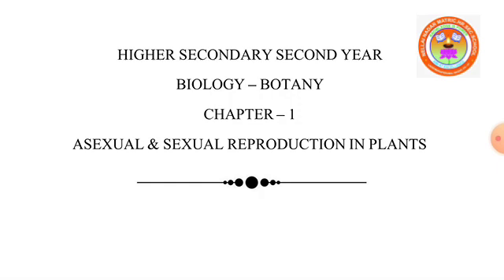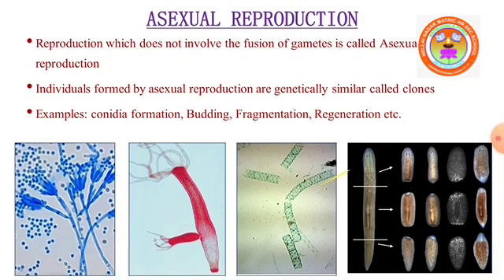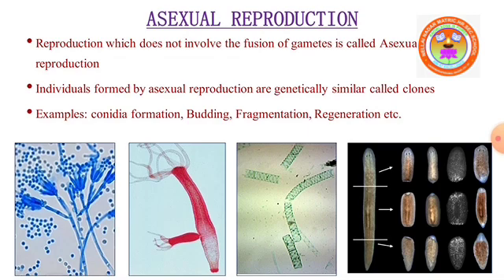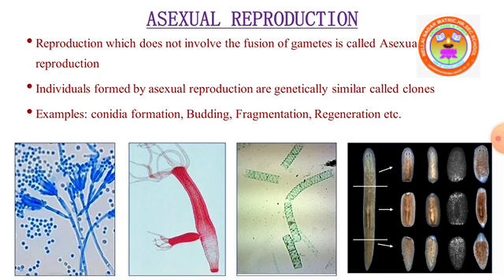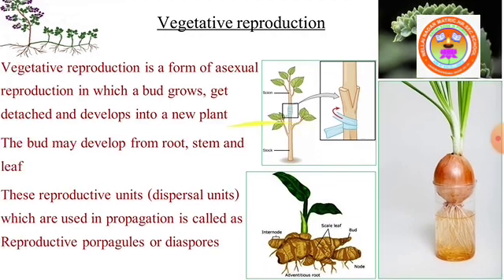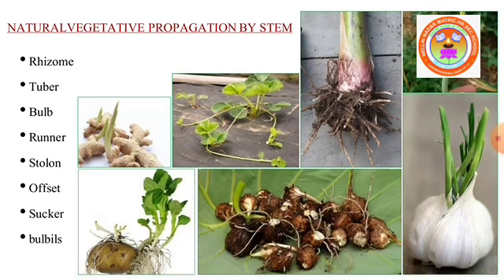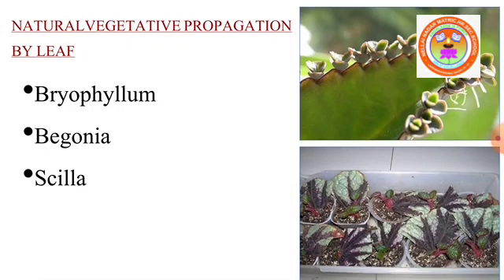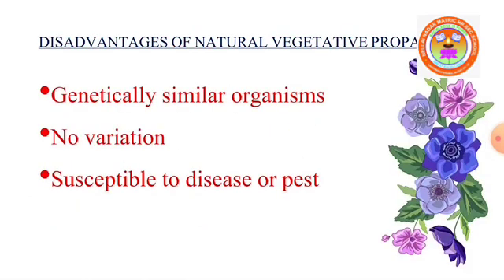STD XII BOTANY